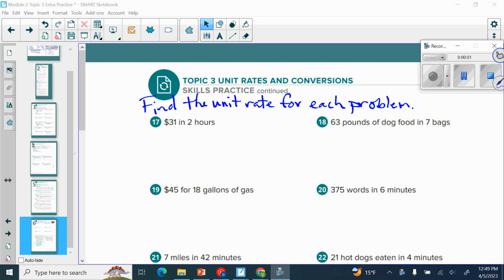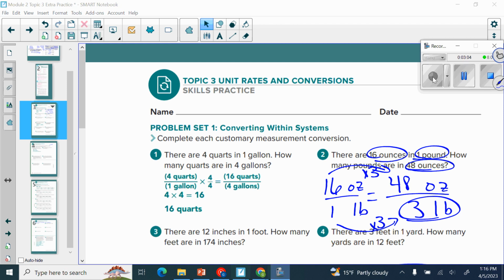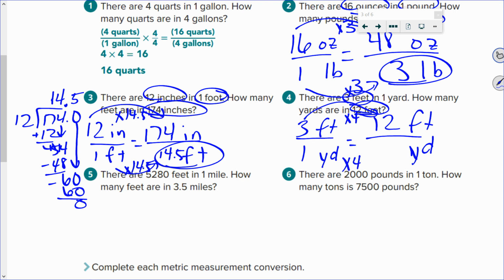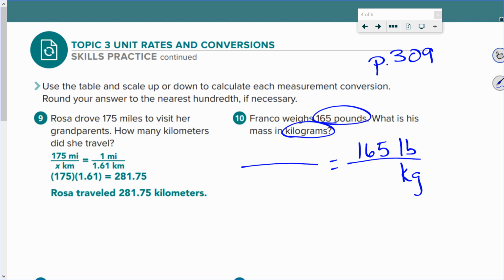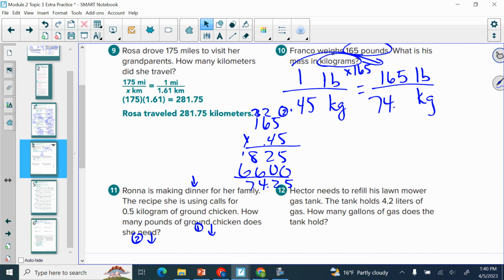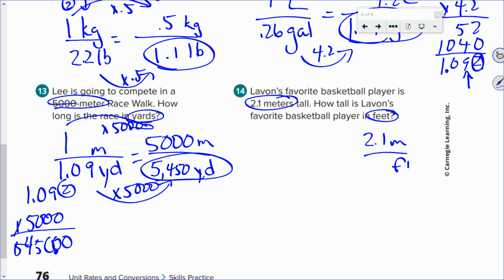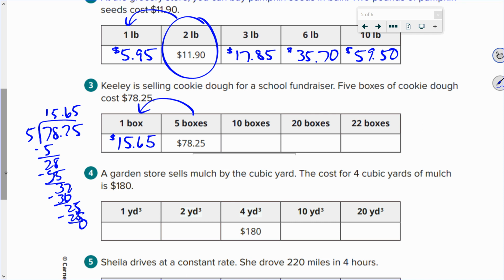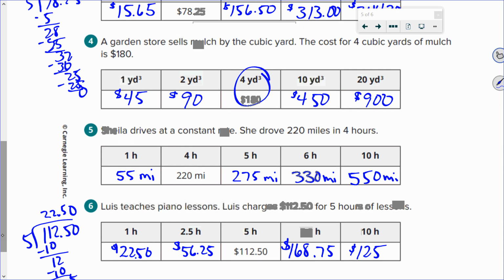KMS 6th Grade Math - Rate Practice